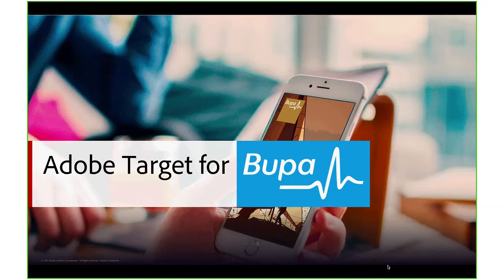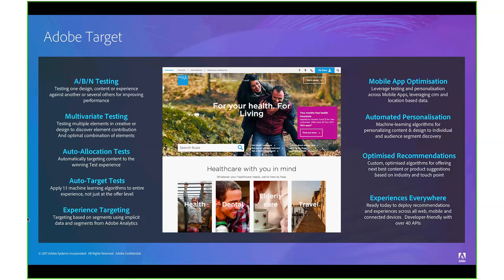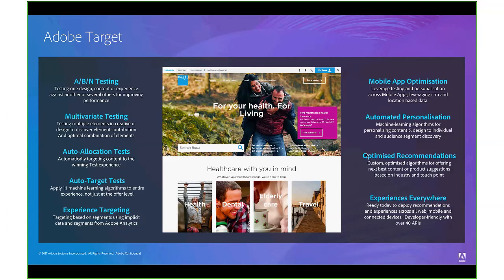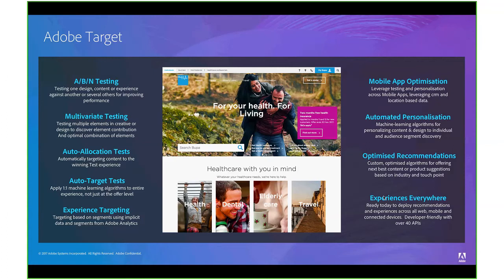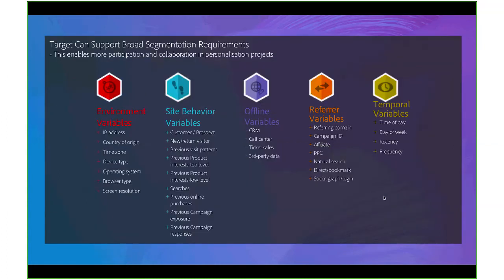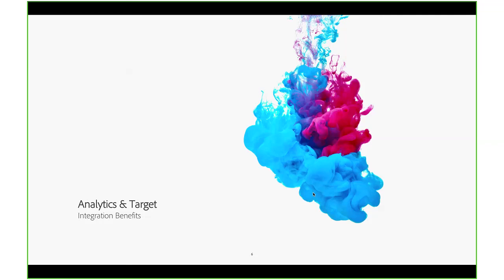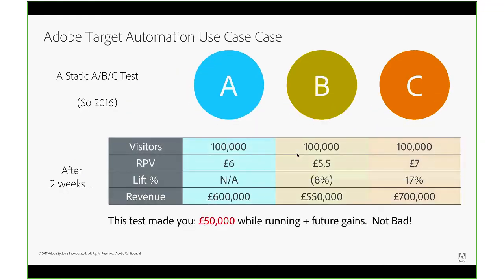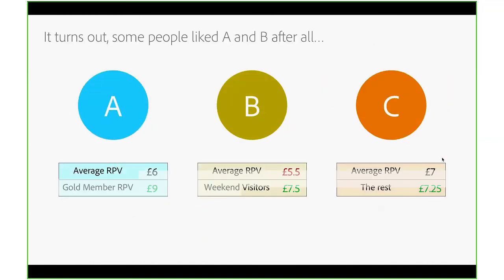Bupa Adobe Target Demo Auto Personalisation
Team meeting where we had Guest Speaker Chris from Adobe Target present to us the benefits of Adobe Target and Automation